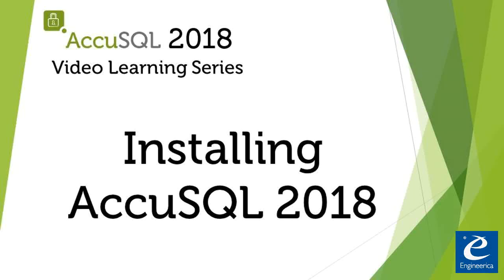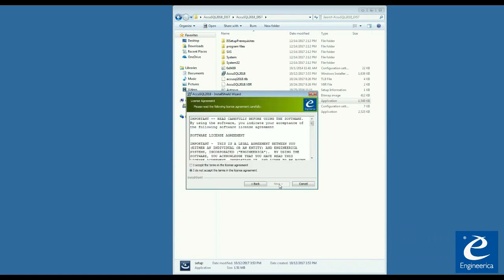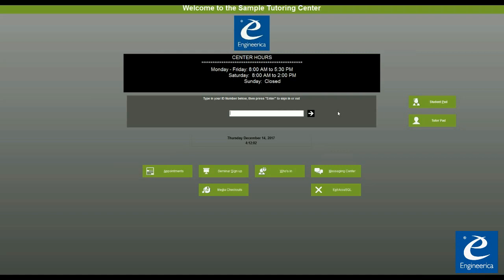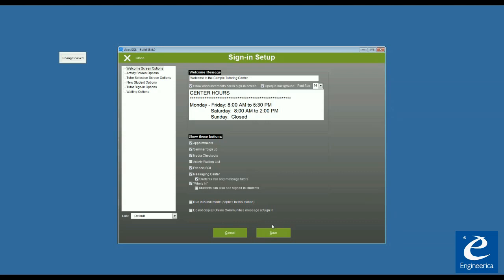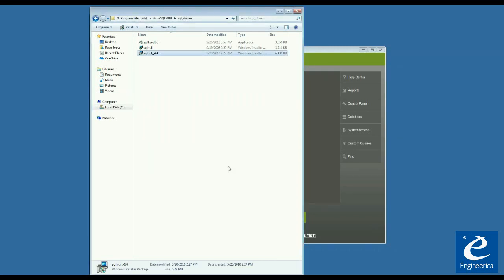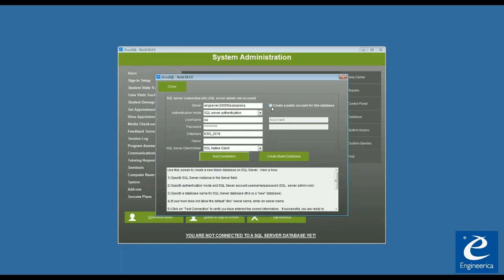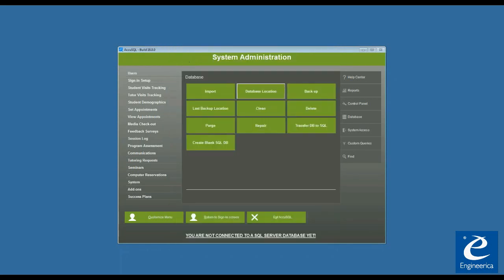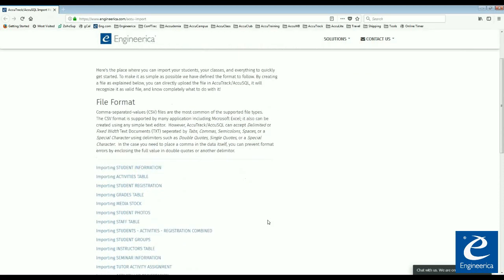AccuSQL 2018 VLS - Installing AccuSQL 2018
In this AccuSQL 2018 VLS (Video Learning Series) we cover all of these topics showing you how you can complete your AccuSQL 2018 installation:
* Installing AccuSQL 2018
* Opening AccuSQL 2018 the first time
* Entering the activation code
* Logging into the “Tutoring_Sample” database.
* Installing the SQL Native Connectivity Client
* Creating a blank AccuSQL database
* Connecting to the SQL Server database
* Accessing information on Importing Data